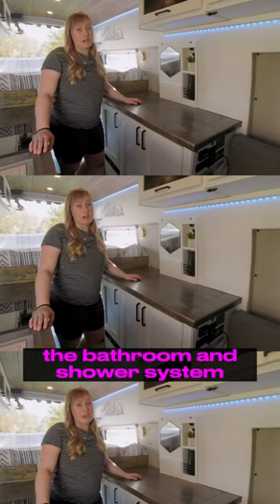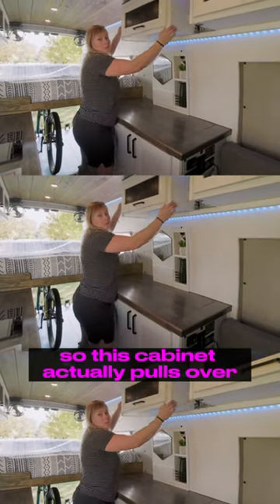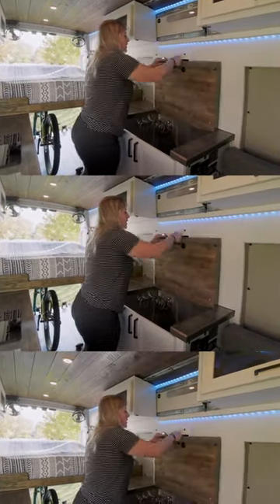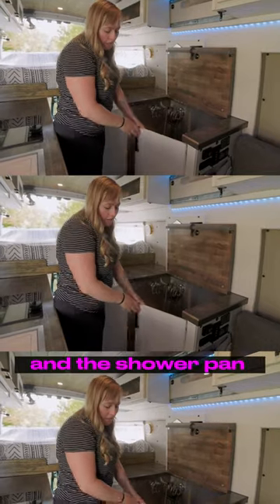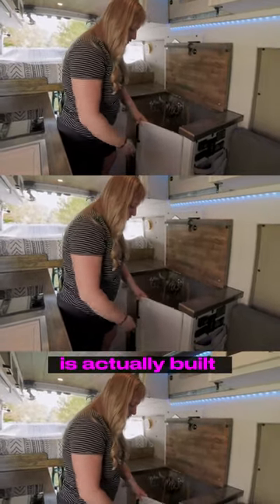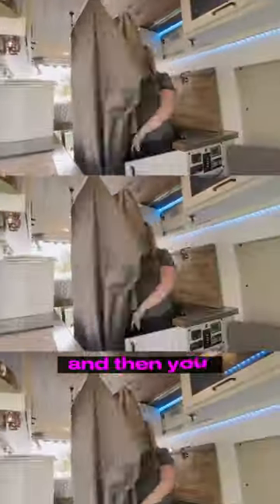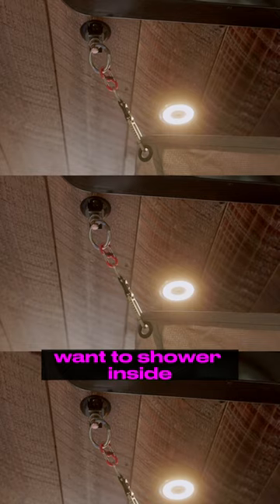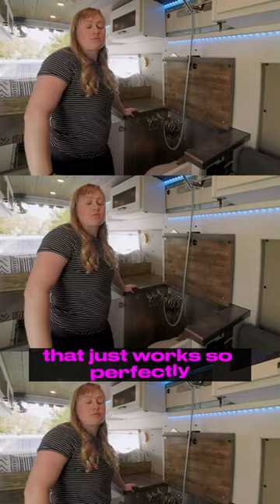Self-Built Ford Transit w/ Convertible Shower vanlife tinyhouse vanconversion IG: misshandyvan